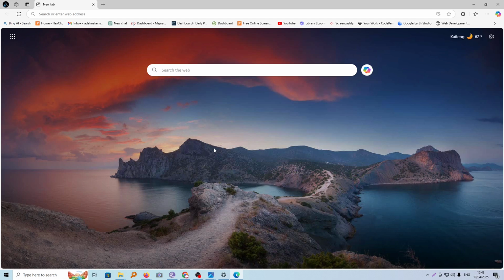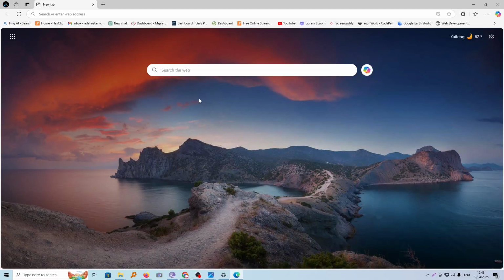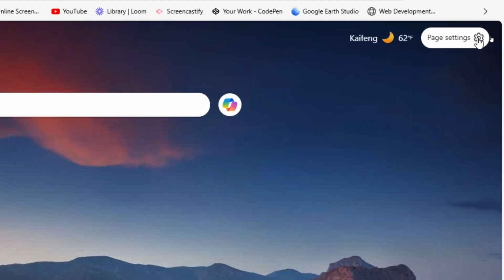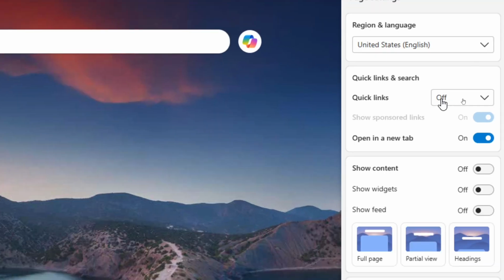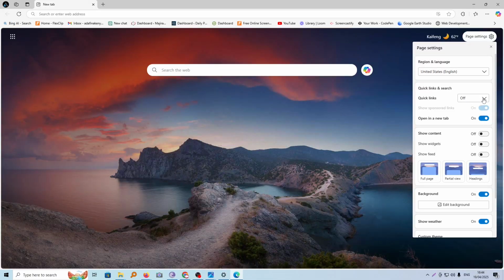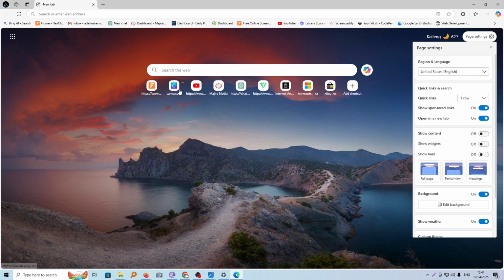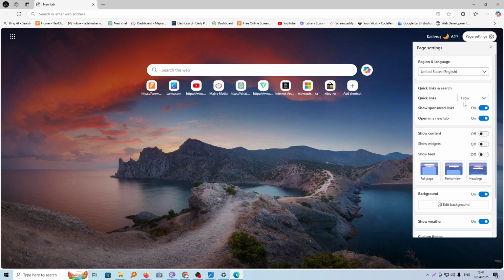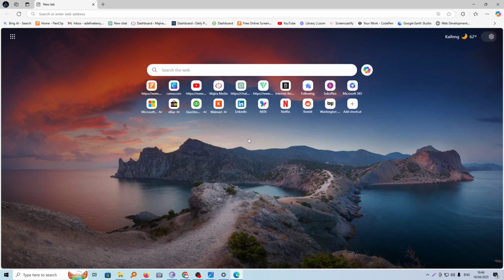How To Add Quick Links On Microsoft Edge Home Page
Do you want to access your favorite websites much faster and quicker on your Microsoft Edge Browser . In this tutorial I show you How To Add Quick Links On Microsoft Edge Home Page.